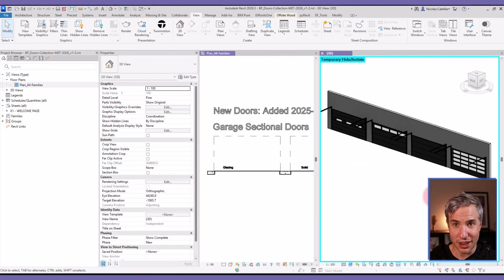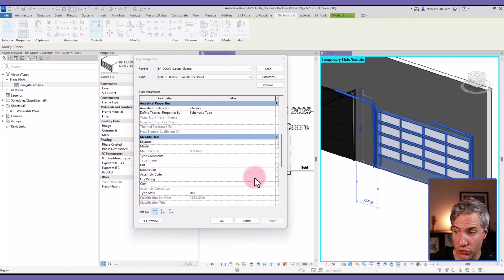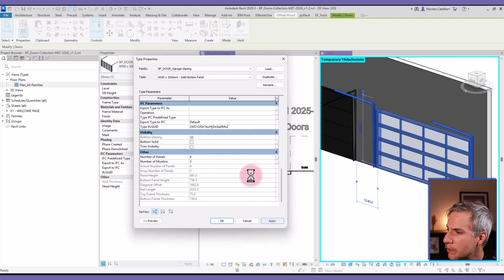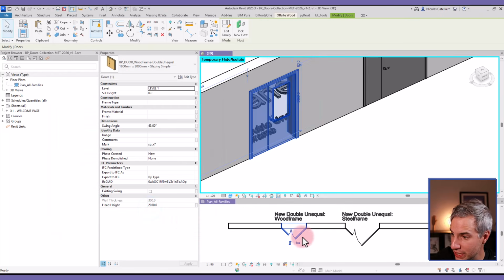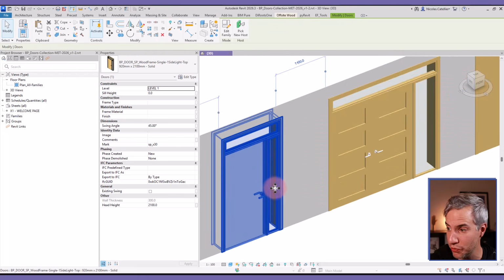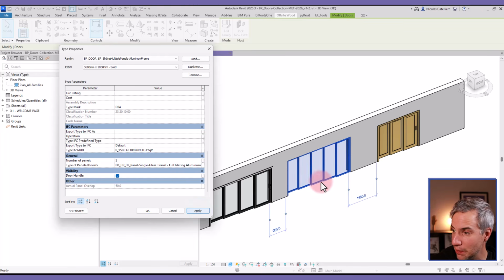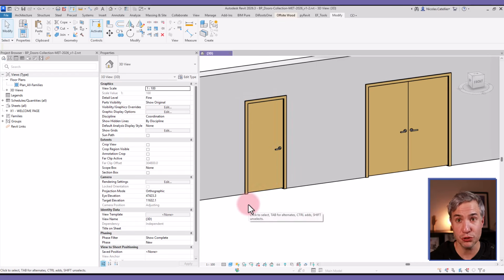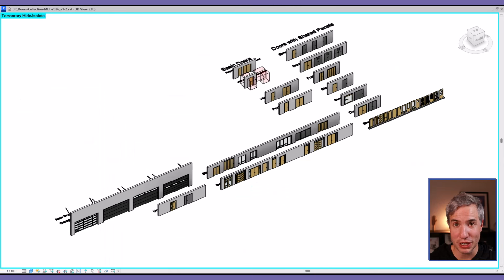New Revit Doors: Garage, Double Uneven, Sliding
The BIM Pure doors collection has been updated. In addition to our previous collection of powerful doors, we've added:

- Garage doors
- Double doors with uneven panels
- Double door high LOD wood
- Multi-panels sliding doors
- Basic low LOD doors simple and double